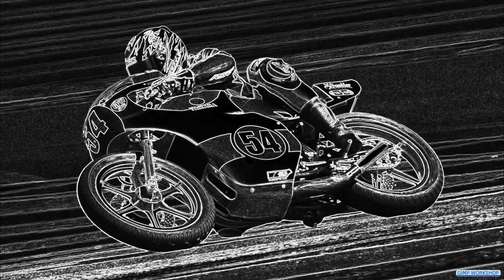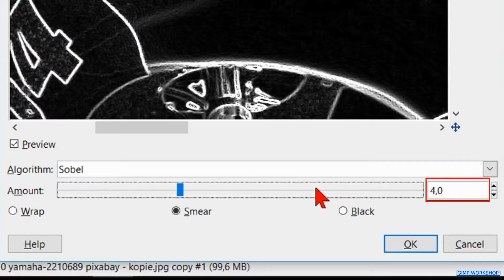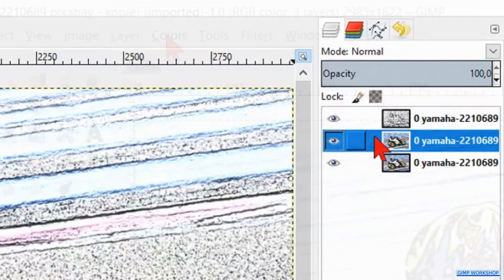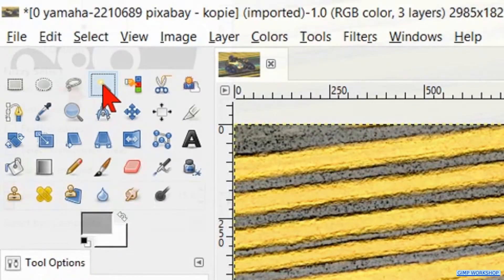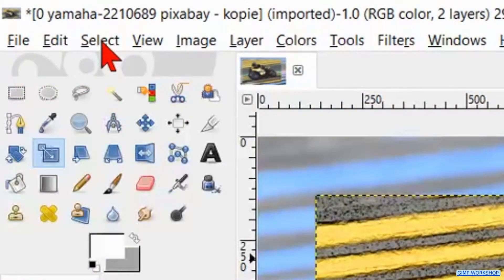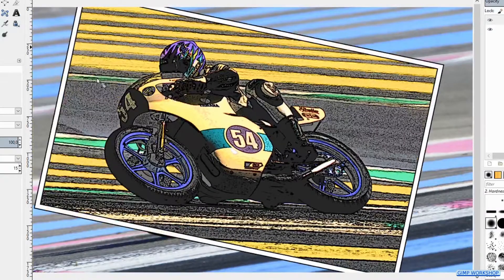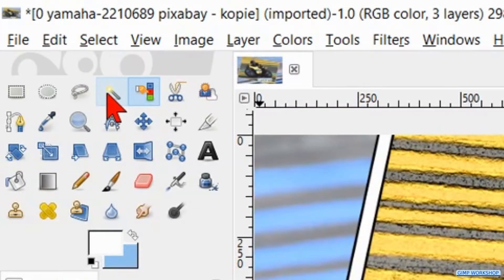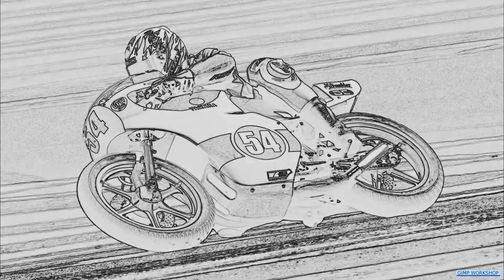Gimp: How to Make a Cartoon Like Pencil Drawing in Color.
Gimp: How to make a cartoon like pencil drawing in color and add text. Step by step. Easy to follow.

👉👉👉 NOTE FOR GIMP 2.10 USERS: 1- Go to colors, desturate and again desaturate. 2 - Adjust the color levels: left arrow to 40, middle arrow to 0,70. 3 - Shortcut for the scale tool is Shift+S. 👈 👈 👈

Speaking about buttons: there is also a 'Coffee for Jan' button on the channel page 😉 Have a great day!